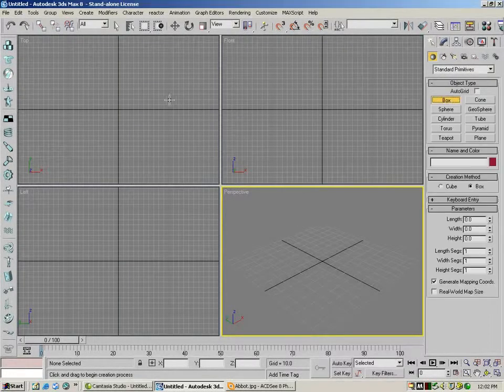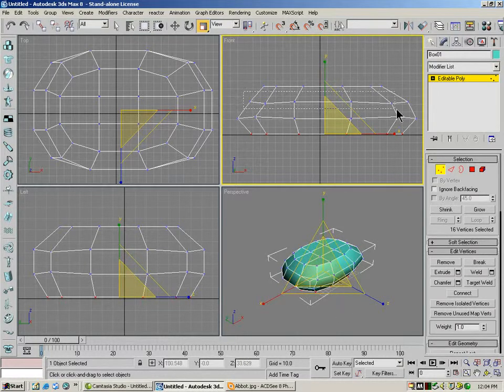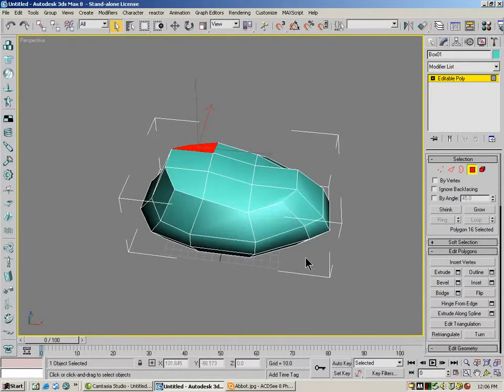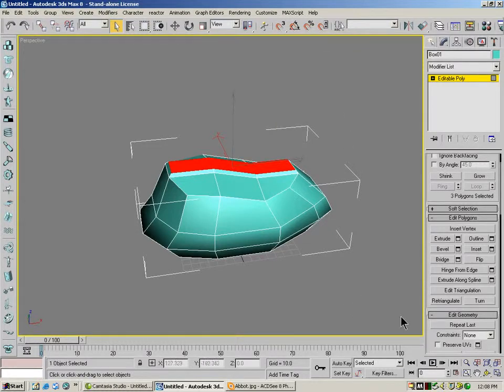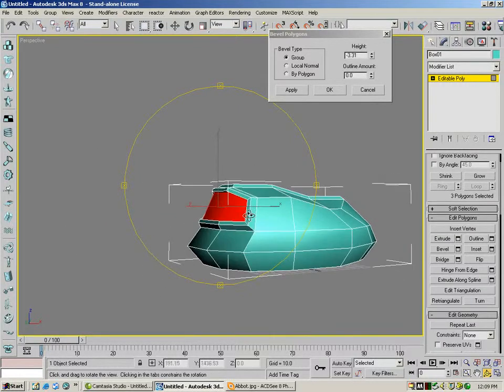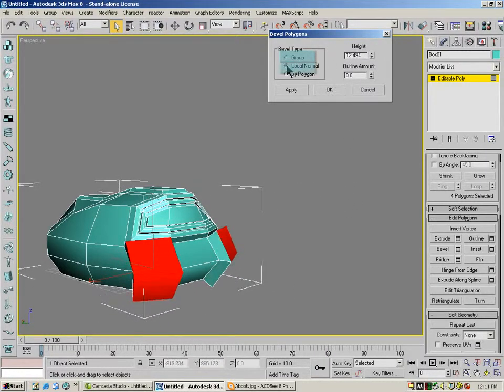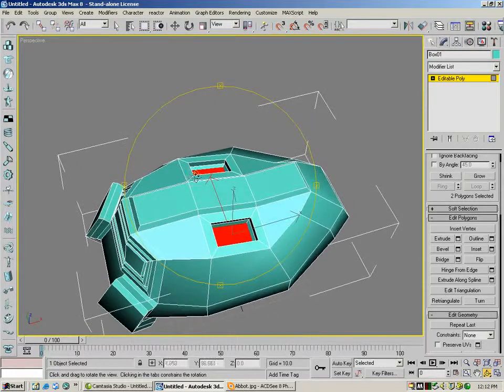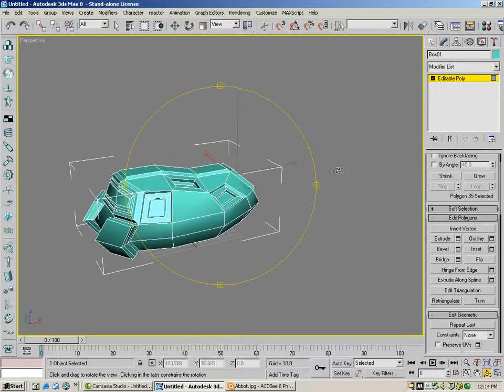Game Institute - 3DS Max for Games - 1020 Edit Poly - Polygon